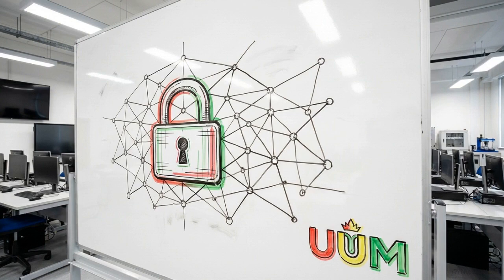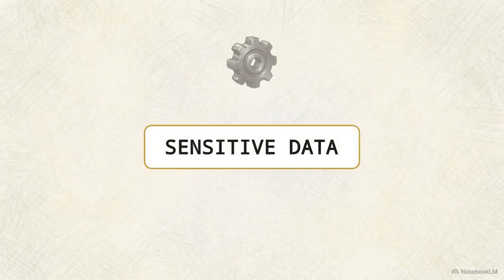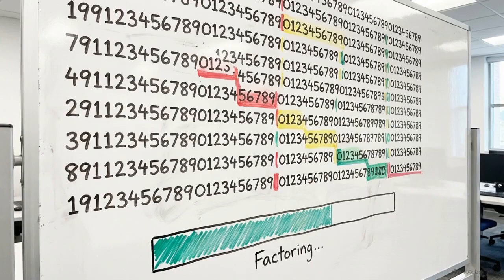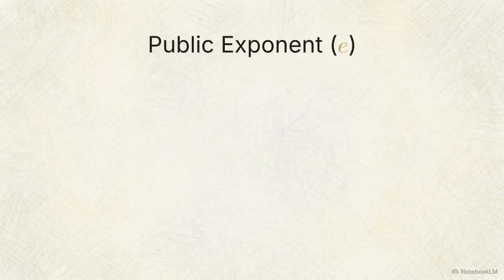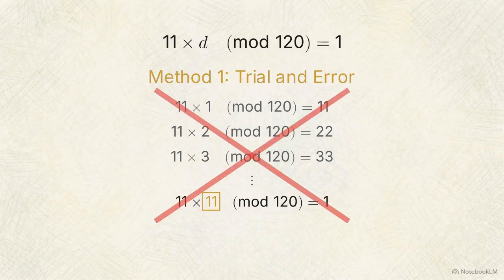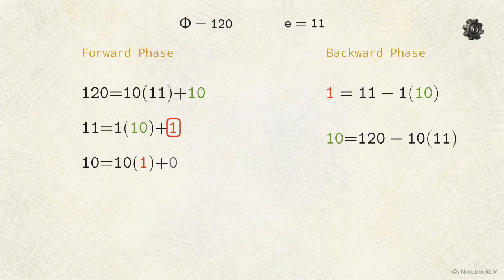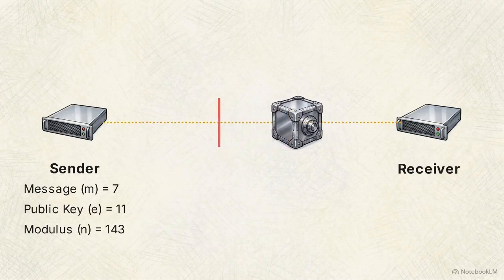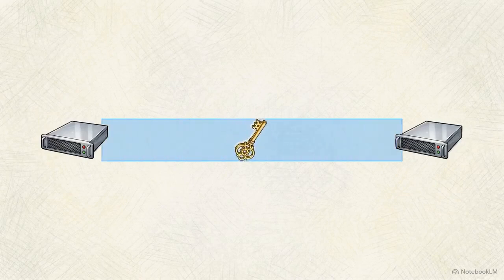CYBER CONFLICT - CYBER DEFENSE - Defending Data الصراع السيبراني - الدفاع السيبراني - حماية البيانات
Learn how data security works through public-key cryptography. This guide breaks down the math behind secure network transmission.

Understanding data security is essential for anyone interested in network architecture. This video explains the core concepts of public-key cryptography, starting with how unsecured data moves across a system. You will see how prime numbers and modulus operations function as the foundation for modern encryption basics.

Beyond the theory, we examine how these principles apply to real-world infrastructure. The walkthrough covers encrypted nodes and how a blockchain grid maintains integrity during transmission. By the end, you will have a clear mental model of the mathematical logic protecting digital information.